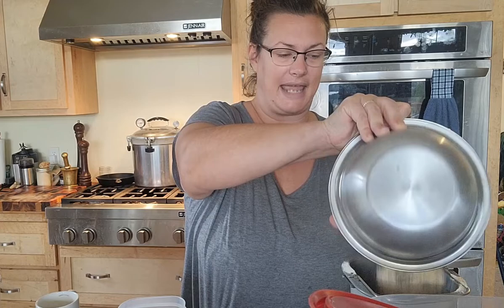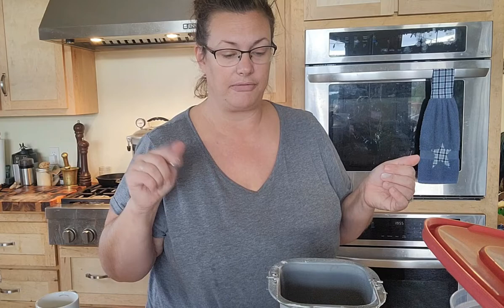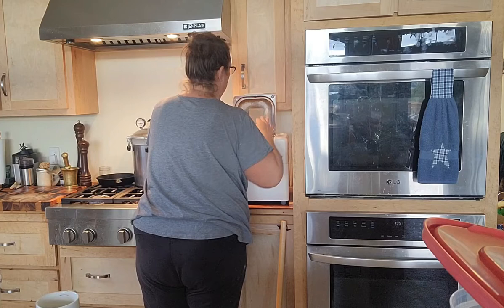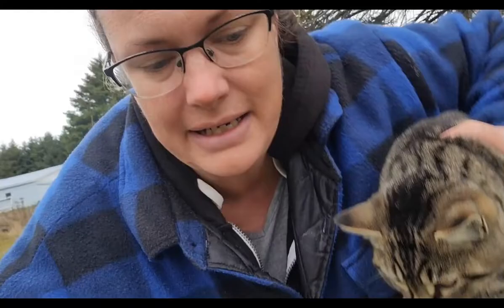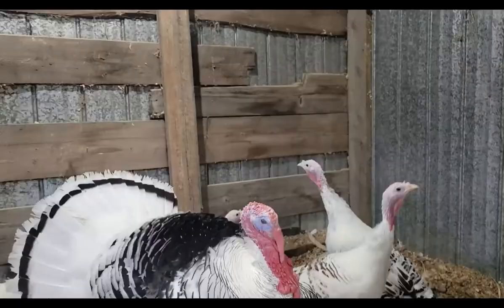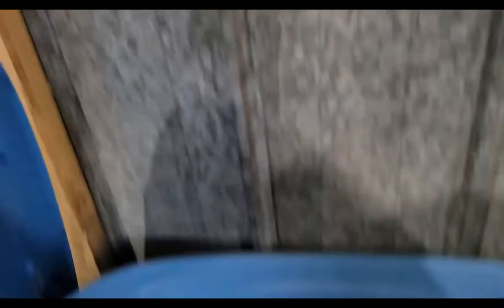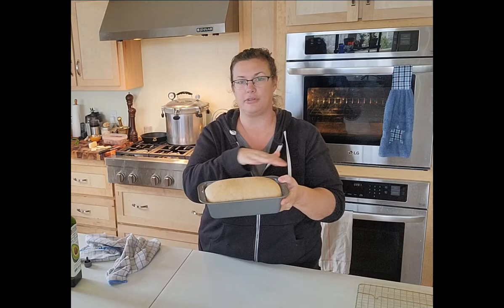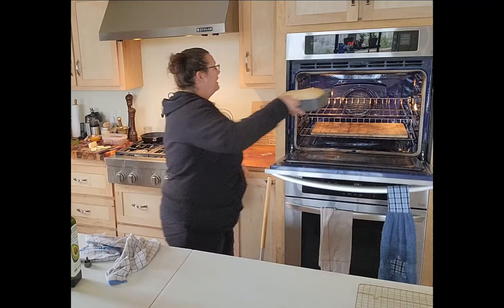Baking Bread, Cooking From Scratch, Daily Chores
Today we're baking a loaf of bread with some stone ground flour we picked up at the Speerville Mill in Speerville, New Brunswick. In between proofing we collect eggs and talk about why chickens are the perfect gateway homestead animal.

50/50 Bread Recipe
1.5 cups Whole Wheat Flour
1.5 Cups All Purpose Flour
.25 cup of Brown Sugar or Honey
2 Tablespoons Softened Butter
1 teaspoon Salt
1 cup + 3 Tablespoons Warm Water

This can be using in a bread maker using the directions that some with your bread machine. You can mix this in a stand mixer with the dough hook until smooth and elastic. About 8 minutes.
You can also knead this by hand by mixing ingredients in a bowl until they come together then turning out on a floured surface and kneading until smooth and elastic. About 10 minutes.

The stone ground flour we used created a really flavourful loaf the whole family enjoyed.